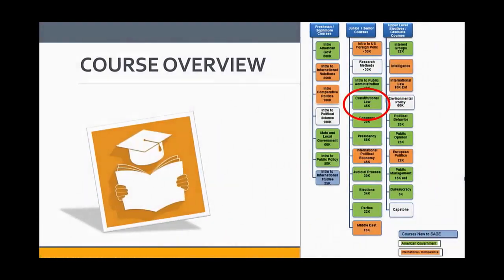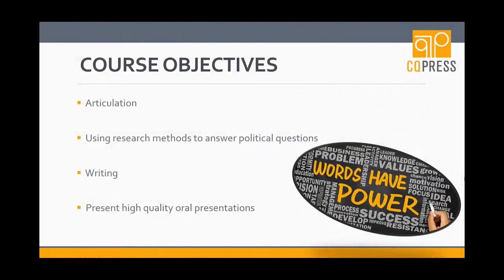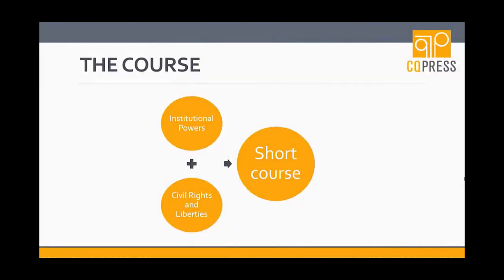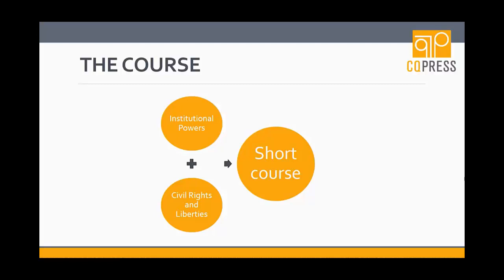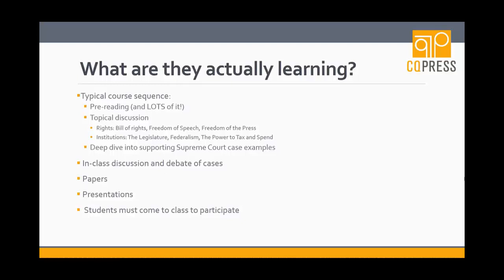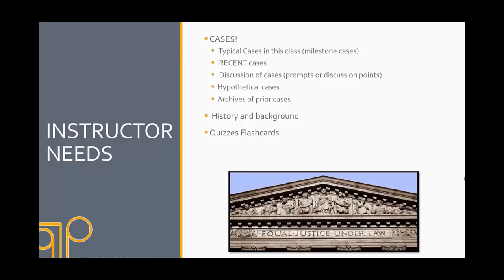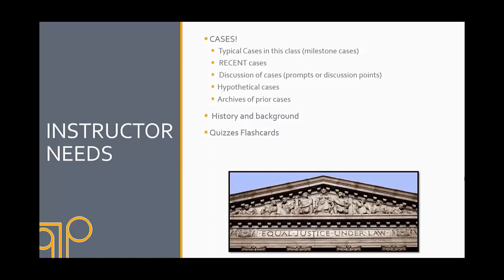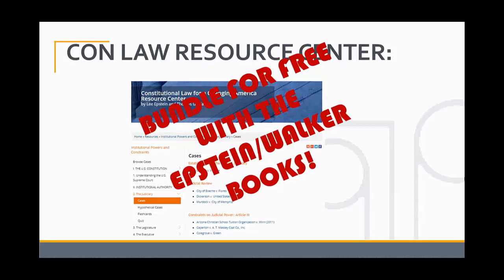Con Law summer seminar